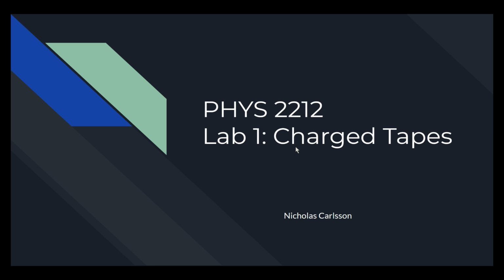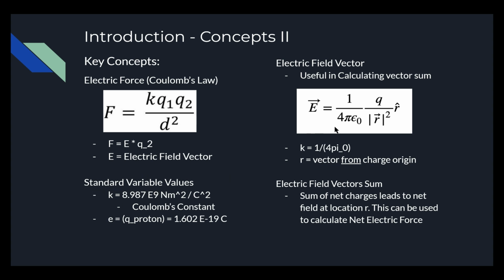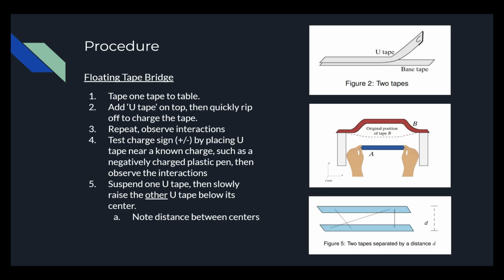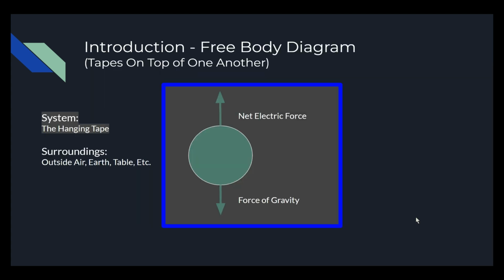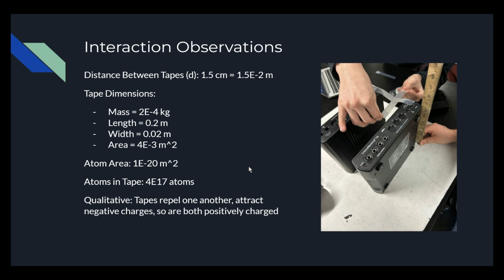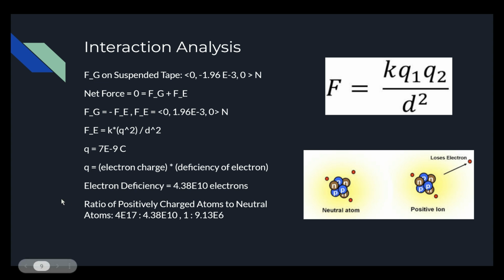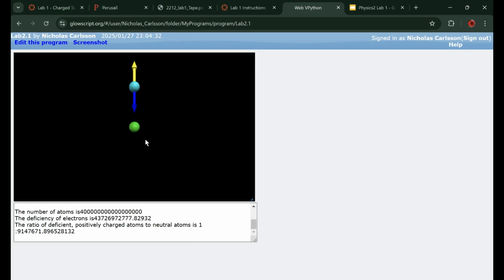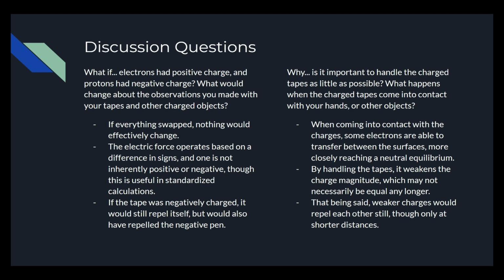PHYS 2212 Lab 1: Charged Tapes